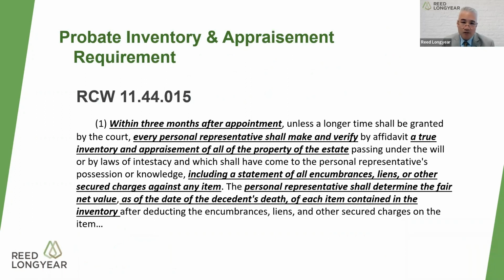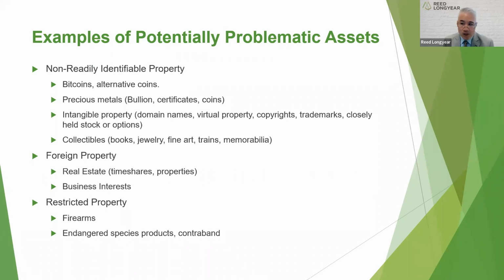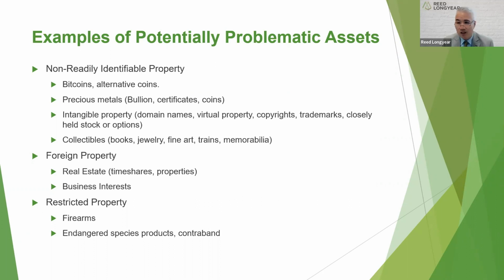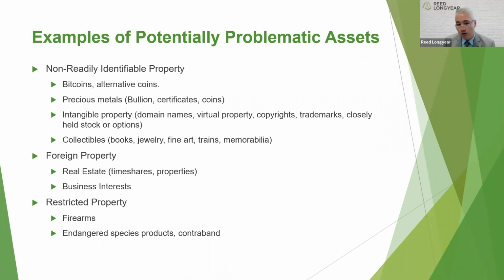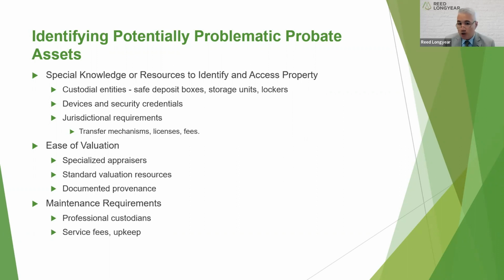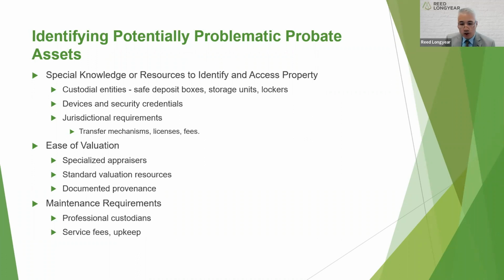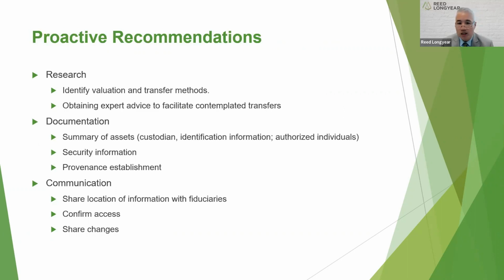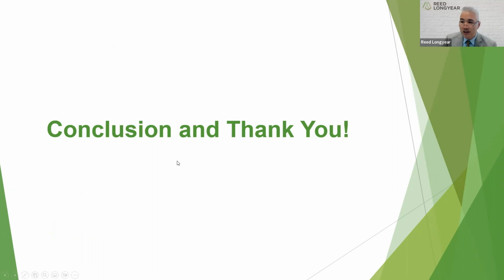Thinking Twice About Probate Assets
Seattle Estate Planning and Probate Attorney Meng Yu Che discusses why certain probate assets require more planning than others. An excerpt from the February 2023 informational webinar by Reed Longyear Malnati Corwin & Burnett, PLLC.

Any links to other third-party websites are only for convenience. Reed Longyear Malnati Corwin & Burnett, PLLC, does not recommend or endorse the contents of the third-party sites. Readers should contact their own attorney to obtain legal advice regarding their specific legal matter. Only your individual attorney can provide assurances that the information contained herein – and your interpretation of it – is applicable or appropriate to your particular situation. Use of, and access to, this website or any of the links or resources contained within the site do not create an attorney-client relationship between the reader, user, or browser and website authors, contributors, contributing law firms, or committee members and their respective employers.